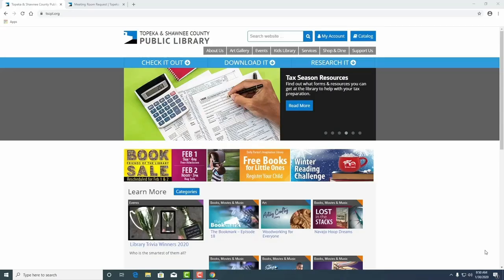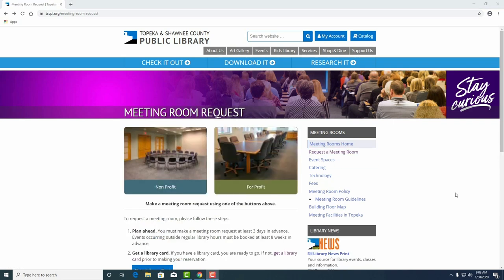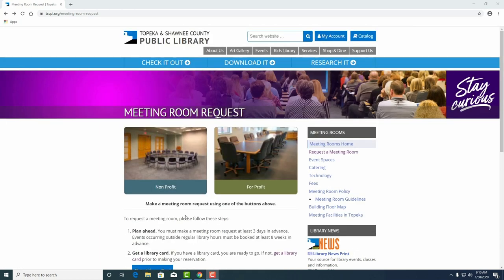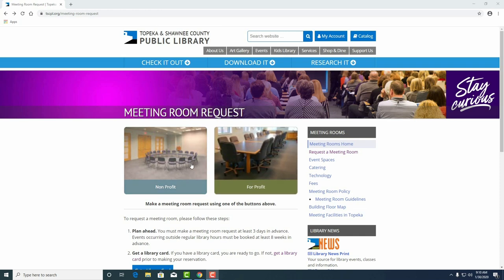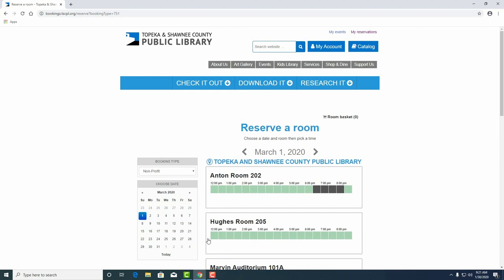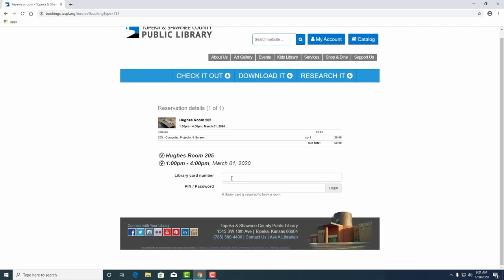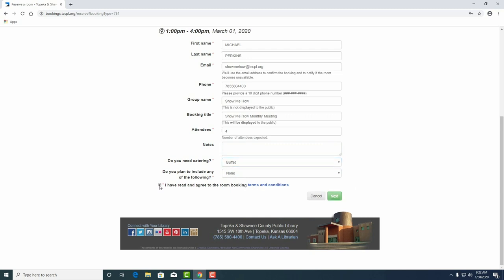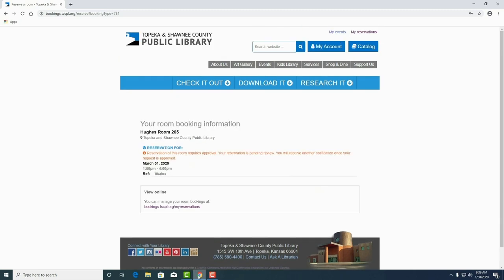Show Me How - Reserve a Meeting Room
A brief overview of using the meeting room software to reserve a meeting room.